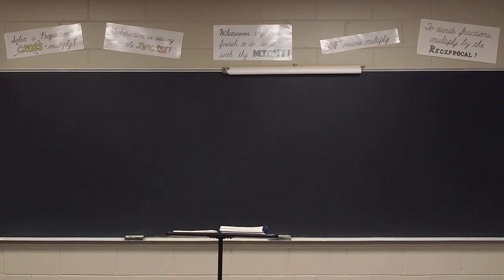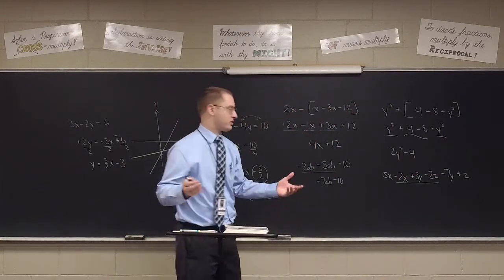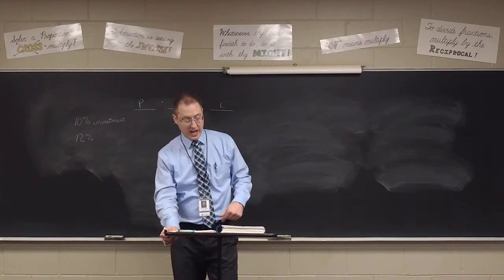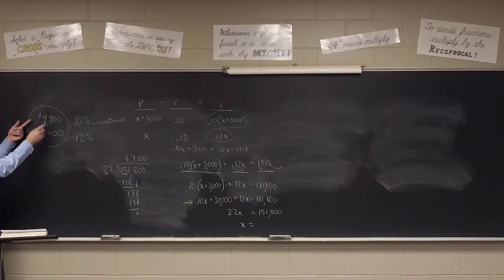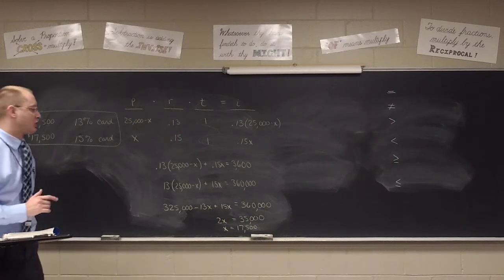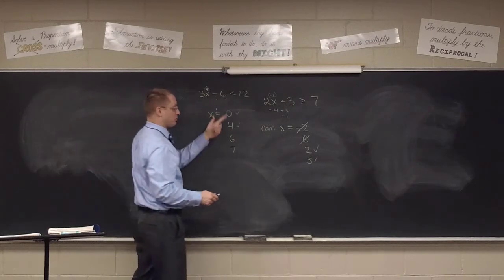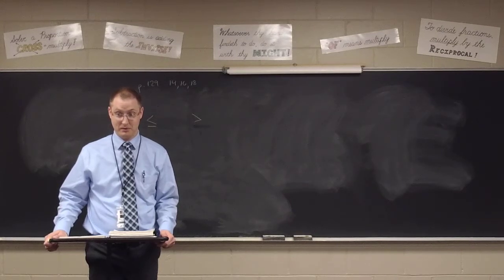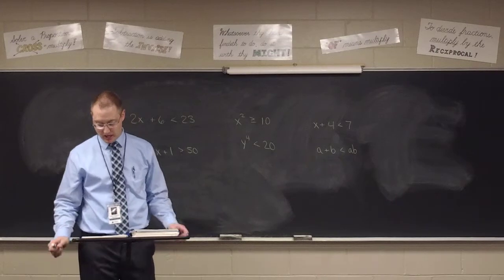Algebra I Lesson 126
translating inequality statements